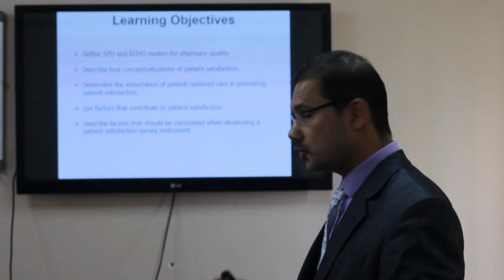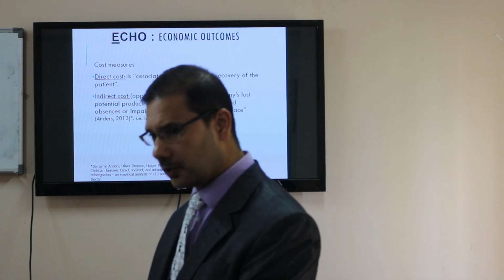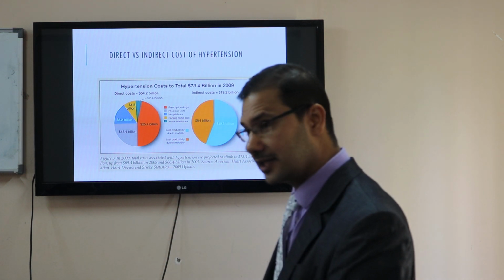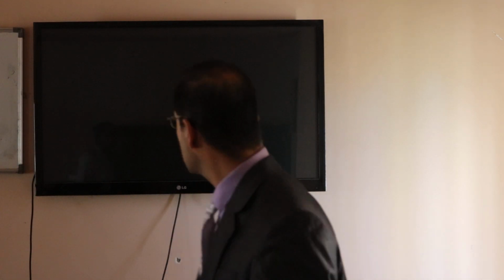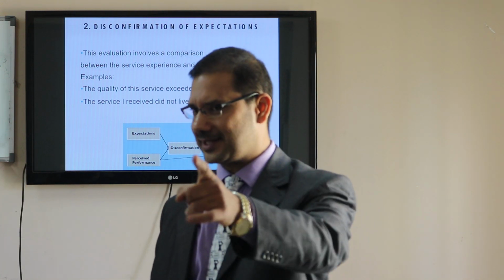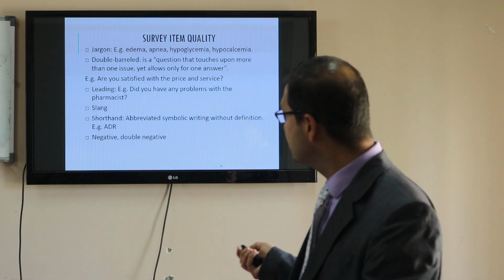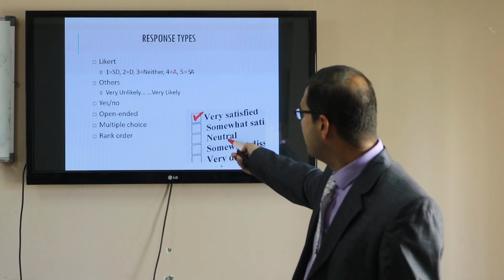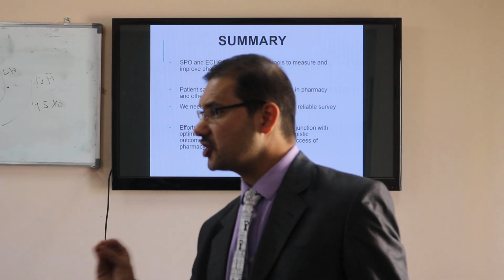How to conduct survey to evaluate patient outcome and satisfaction. By Dr. Ali Azeez